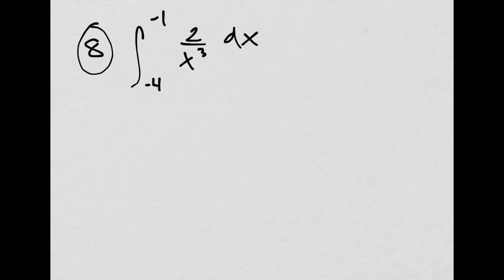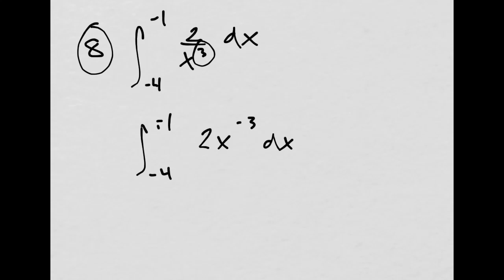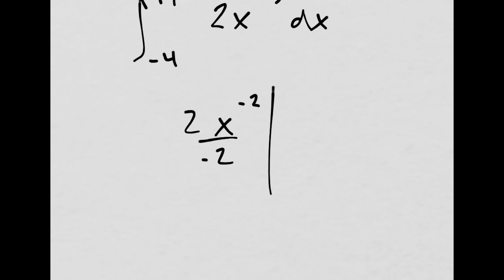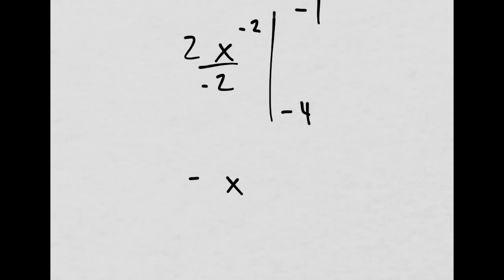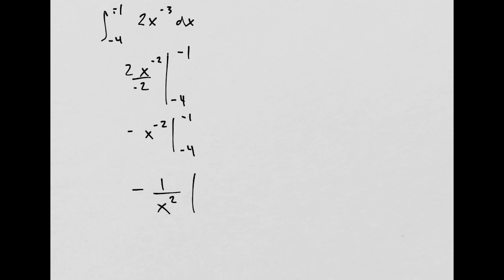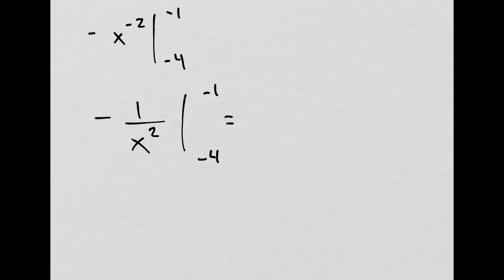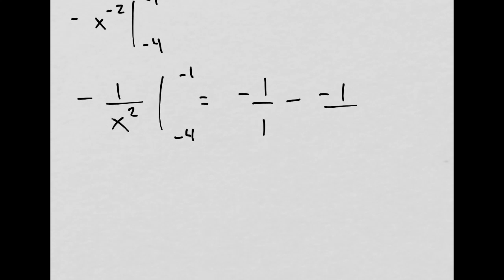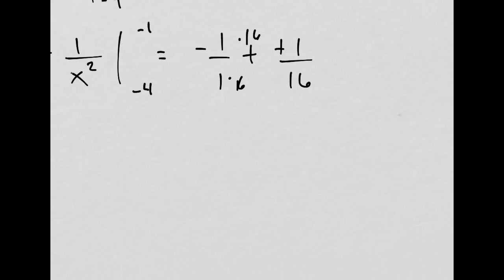Test review help 8